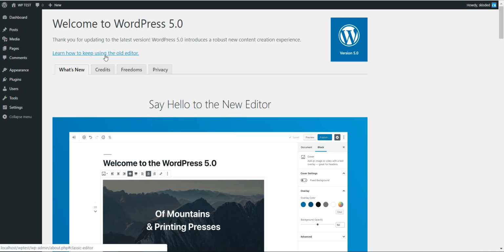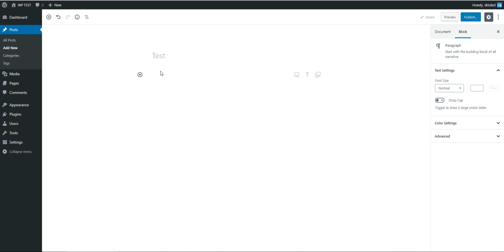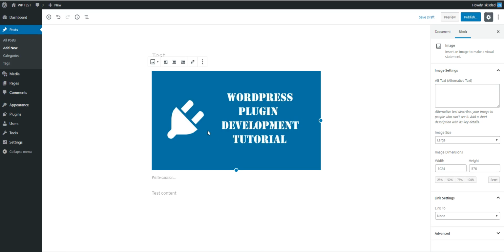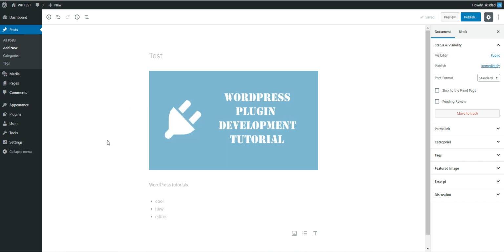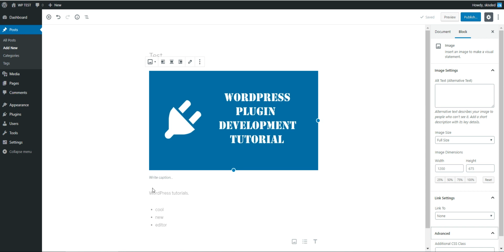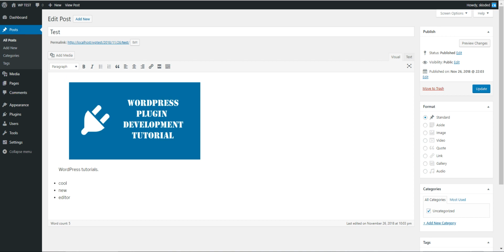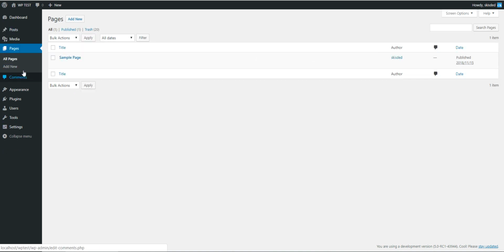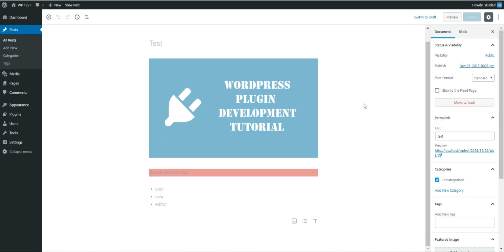WordPress 5.0 update - Gutenberg - my opinion on it and a tutorial for beginning working with it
In this video I will show you a quick tutorial for the new Gutenberg editor from the new WordPress 5.0 update. Also, please note that all my plugins are Gutenberg compatible, check them out here: